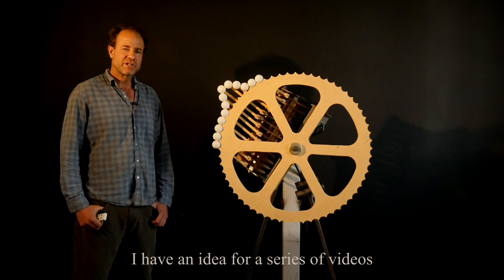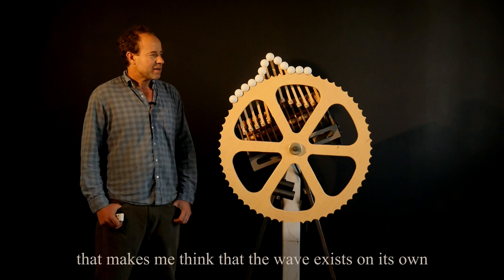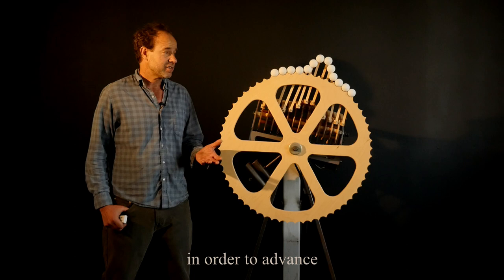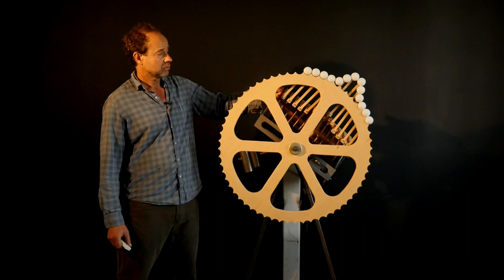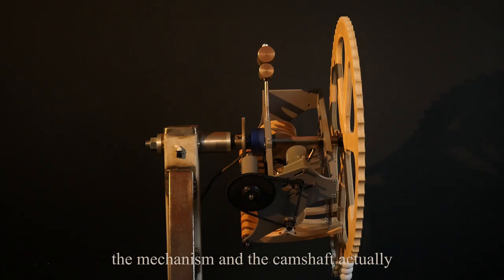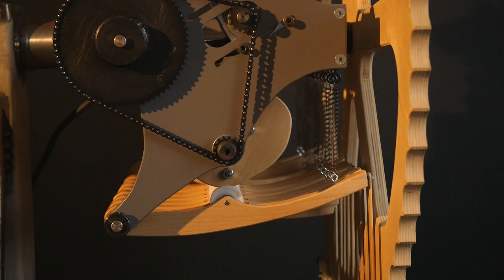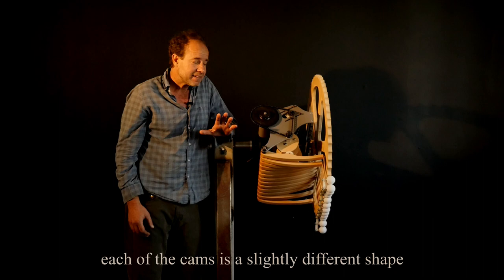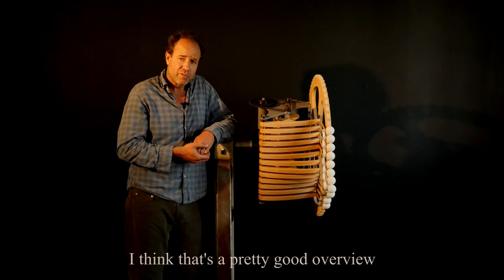Caterpillar with Commentary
This is a video about caterpillar motion, and how this particular sculpture works.  It is also an experiment with a new video format and I hope to make more like this.  Please let me know if you enjoyed it and if there's another sculpture that you'd like to learn about.
Thanks!